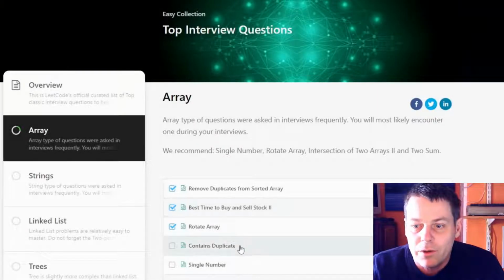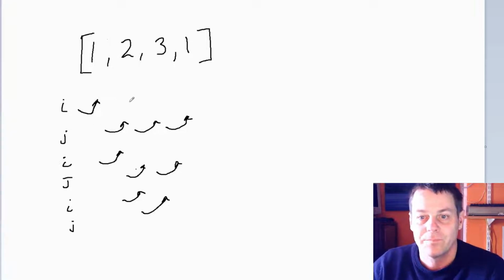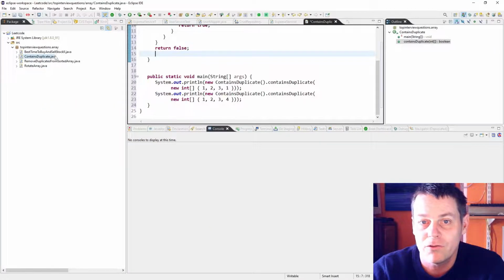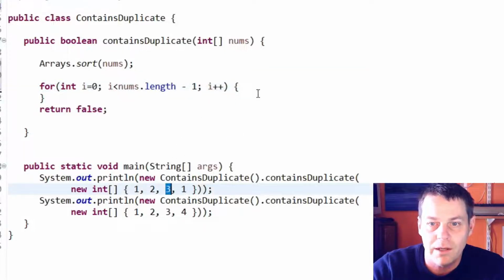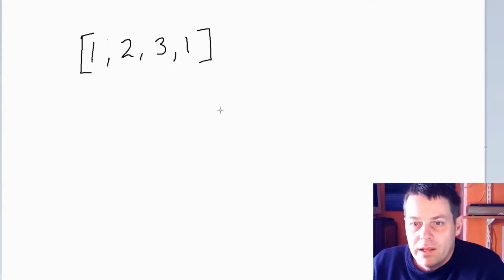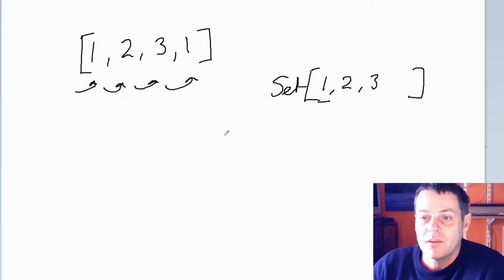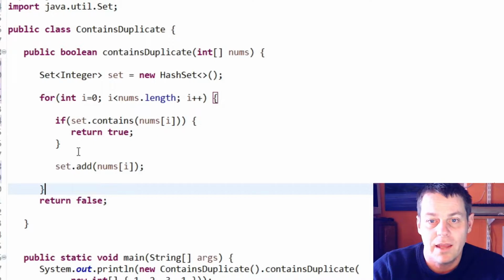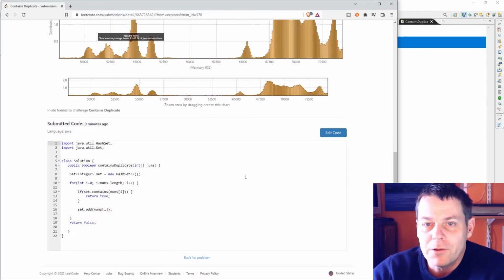Leetcode ContainsDuplicate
Contains duplicate is the fourth exercise in the Array section of Top interview questions on Leetcode. The aim is to find out whether an array contains a duplicate value or not.

As is often the case, there are a number of different ways to do this. In this video I implement three ways to demonstrate the options and I submit my favourite method to Leetcode.